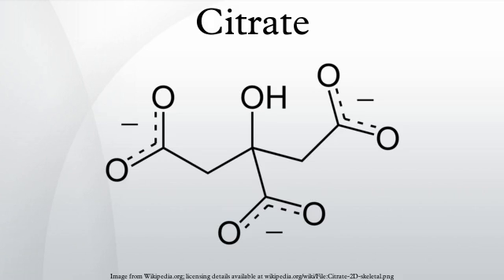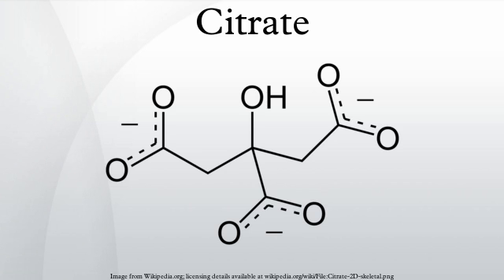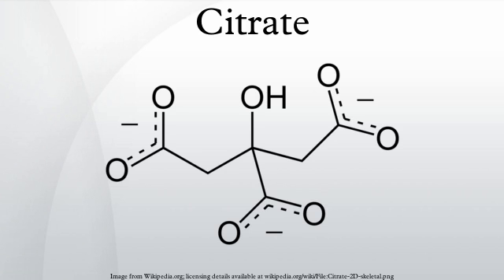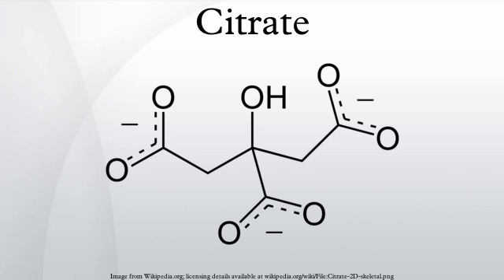Citrate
A citrate is a derivative of citric acid; that is, the salts, esters, and the polyatomic anion found in solution. An example of the former, a salt is trisodium citrate; an ester is triethyl citrate. When part of a salt, the formula of the citrate ion is written as C6H5O73− or C3H5O(COO)33−.